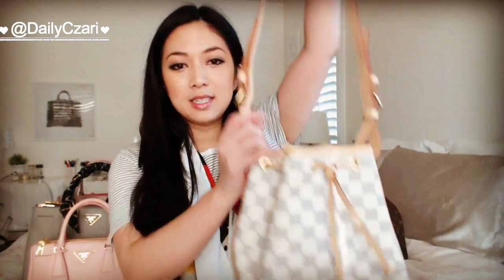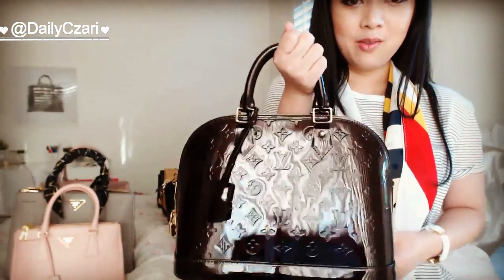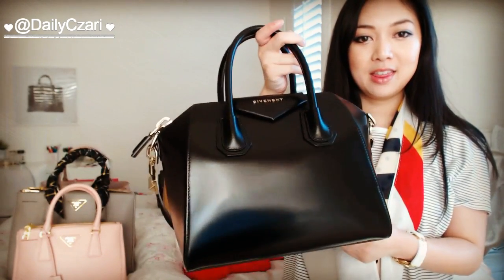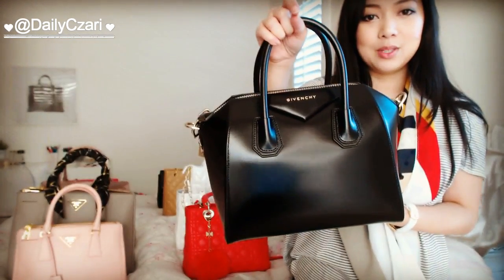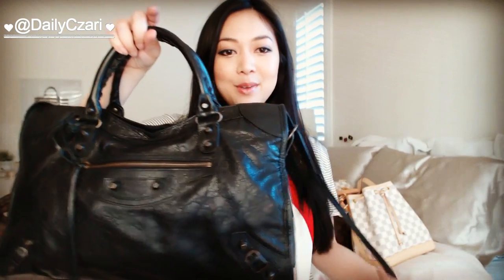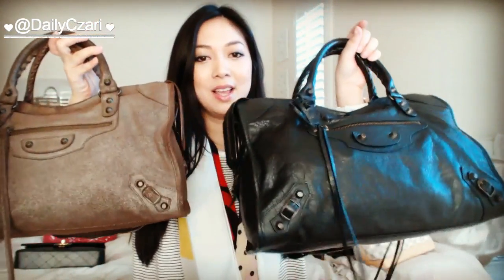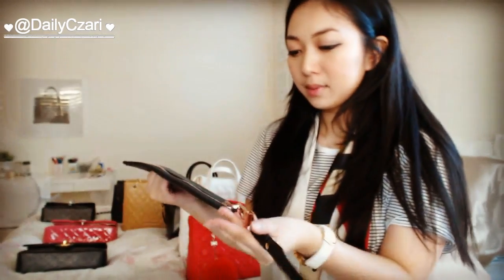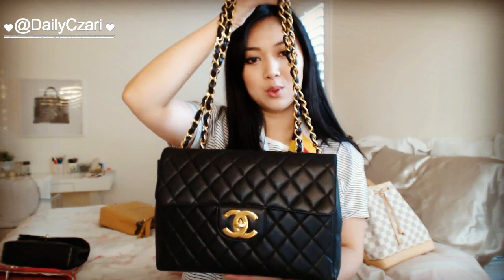Designer Handbag Collection Feat. Chanel, Louis Vuitton, Gucci, Prada, Dior, Givenchy and More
It's finally here...my handbag collection! I apologize for the lighting, but I wanted to get this video out to you for all those who requested it. I hope you enjoy! Please leave me with your comments and likes below.

Have a great day xxx

About Me: I'm a 20 something workaholic obsessed with handbags and all things cute and girly! My mantra is to choose to be happy and to work hard/stay humble. I create videos to share my obsessions and to help others who love handbags just as much as I do.